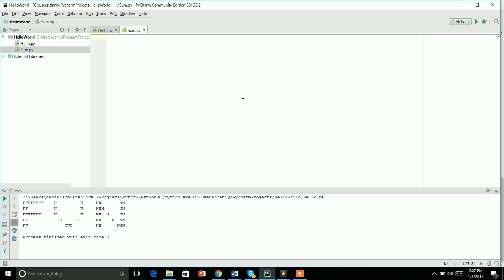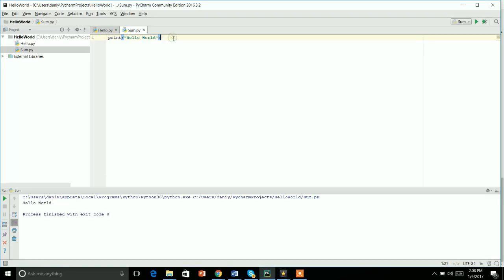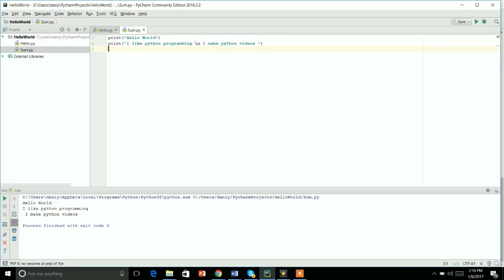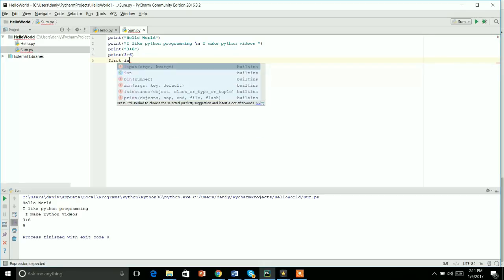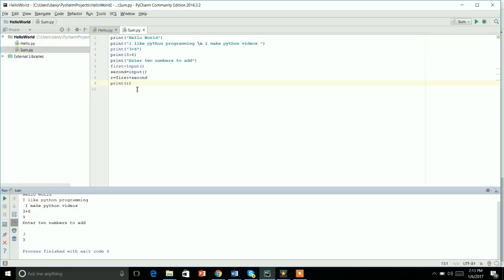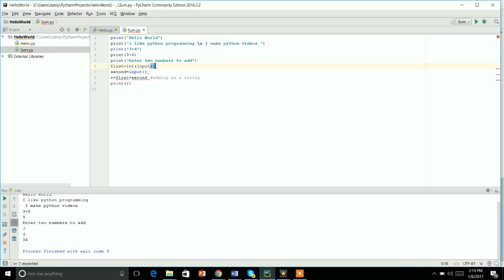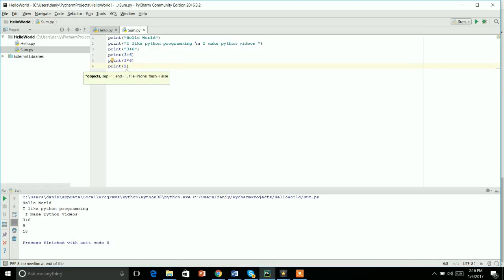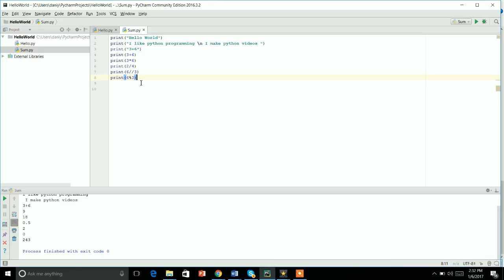Getting Started With Python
Source Code
print("Hello World")
print("I like python programming \n I make python videos ")
print("3+6") String literal output will be 3+6
print(3+6) Simple addition Output 9
print(3*6) Simple multiplication Output 18
print(4/2) Simple division Output will be in decimal notation 2.0
print(4//2) Simple division Output will appear without decimal notation 2
print(6%3) modulas operation prints the remainder of the operand on the left side output 0
print(2**5)    # two stars are used for exponentiation
print("Enter two numbers to add \n") Display message
first=int(input) Input first number from user
second=int(input) Input second number from user
r=first+second add numbers and save the result in to the variable r
print(r) Display result